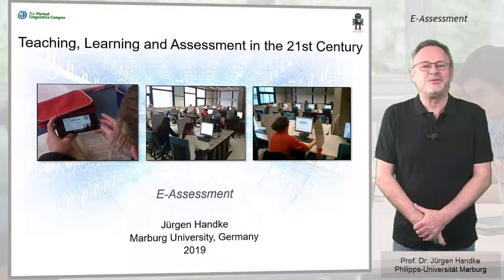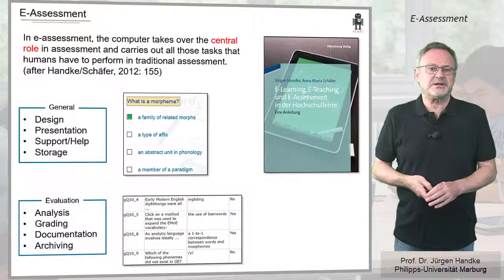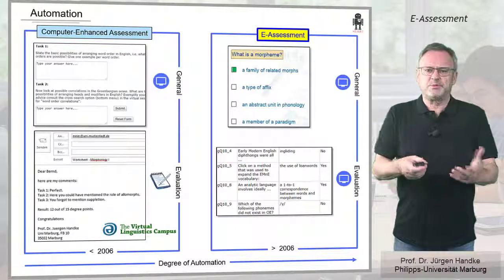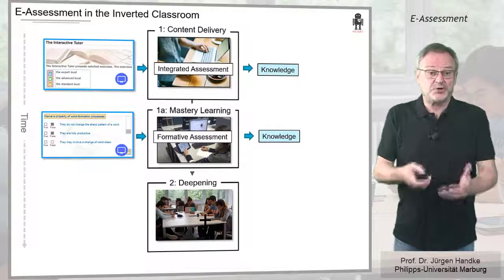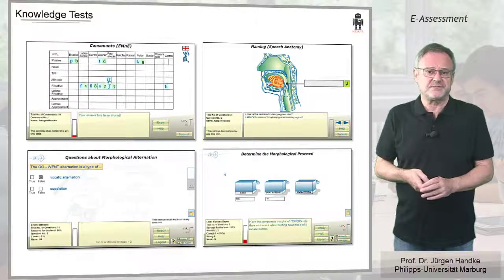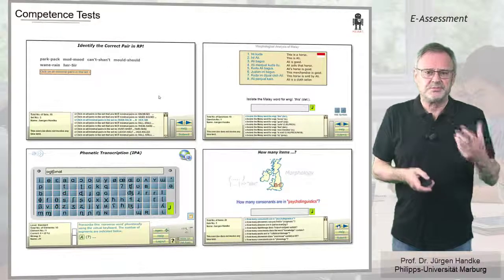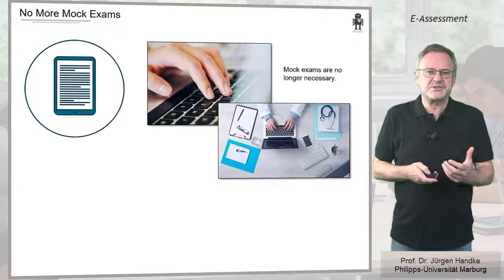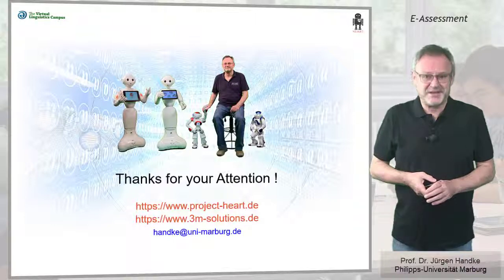E-Assessment (engl.)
What is E-Assessment and what are the electronic test formats used? What role do pure knowledge tests play and how can electronic skills be tested? These and other questions constitute the main points in Prof. Handke's video.